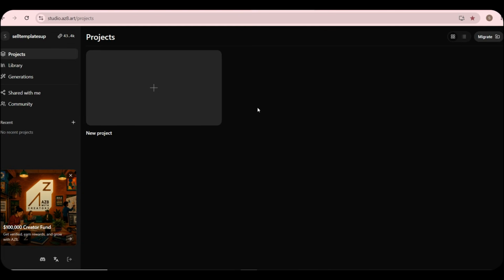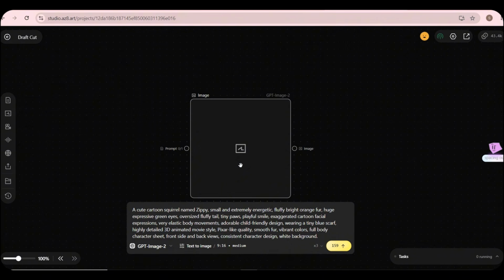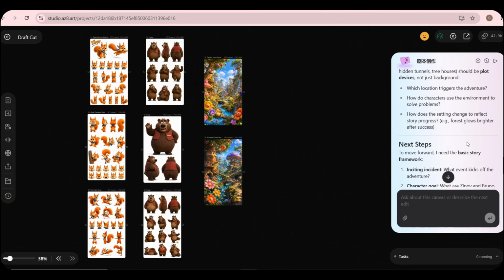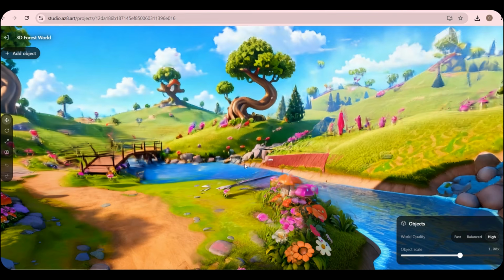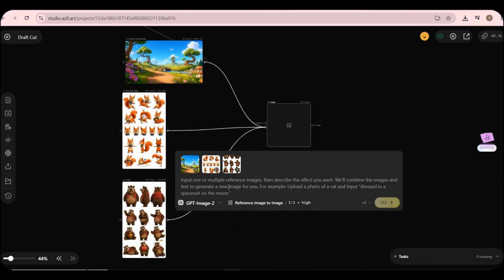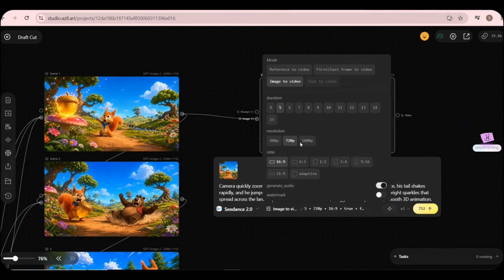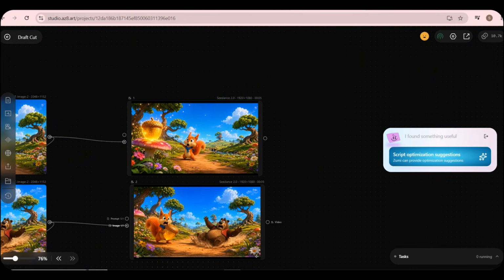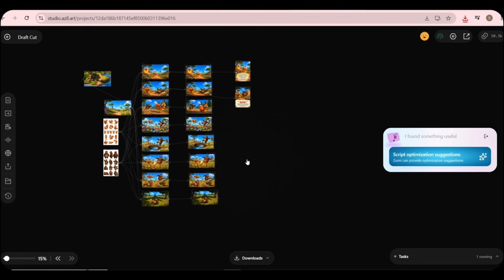How to Create & Sell AI Story Books on Etsy (Step-by-Step Tutorial)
Want to create beautiful AI children's story books and sell them on Etsy? In this complete step-by-step tutorial, I'll show you exactly how to create professional story books using AI, turn them into digital products, and even transform your story into engaging AI videos for social media.

In this video, you'll learn:
- How to create consistent AI characters and environments
- How to generate professional children's story book pages
- How to convert story scenes into AI videos
- How to maintain character consistency across every scene
- How to create digital products for Etsy and Amazon
- Tips for building multiple income streams from a single project

I'll also demonstrate how to use AZ8.art, one of the most affordable AI creation platforms I've used for generating high-quality images and videos with the latest AI models. You'll see powerful features like Zumi AI, 3D World, prompt enhancement, and more.

⭐ AZ8 Benefits
- Up to $300 in free creation credits through the Creator Fund (for approved creators)
- Powerful AI image and video generation
- Advanced prompt assistance with Zumi AI
- 3D World for consistent cinematic environments